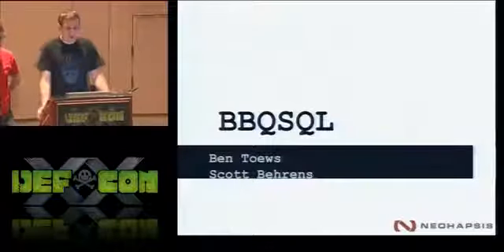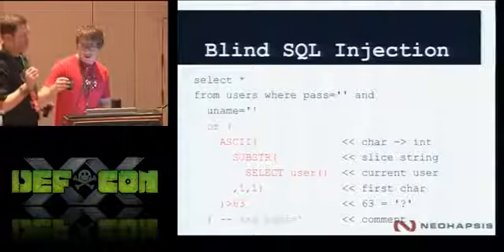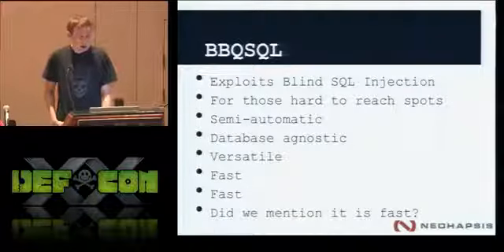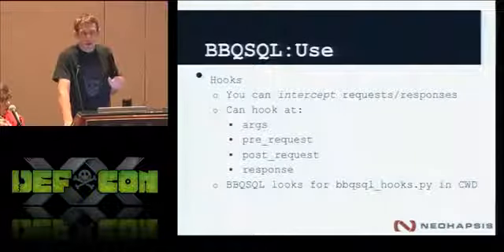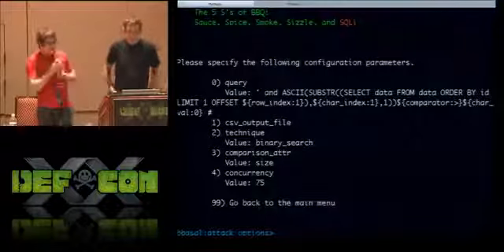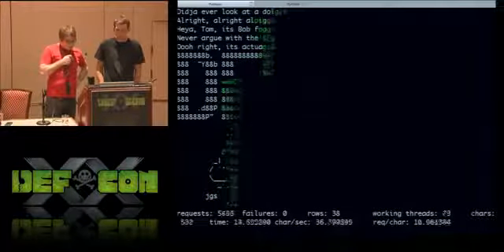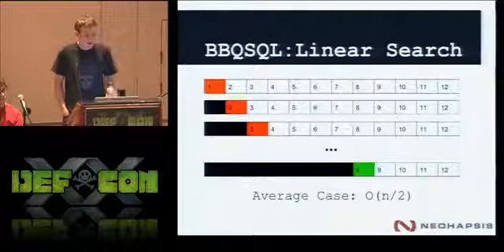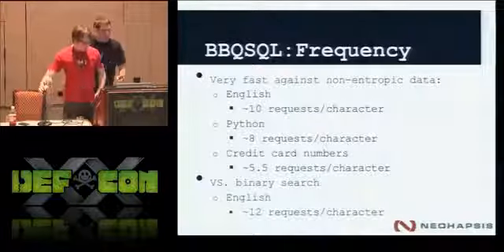DEF CON 20 Rapid Blind SQL Injection Ben Toews and Scott Behrens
Copy of the slides for this talk are here: Extras:

Speakers: BEN TOEWS SECURITY CONSULTANT, NEOHAPSIS SCOTT BEHRENS SECURITY CONSULTANT, NEOHAPSIS Blind SQL injection can be a pain to exploit. When the available tools work they work well,.